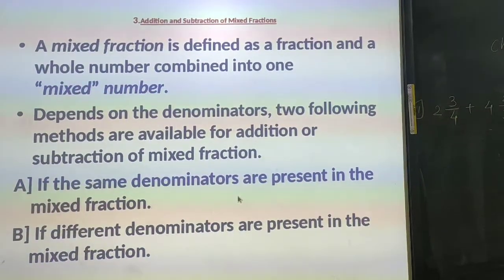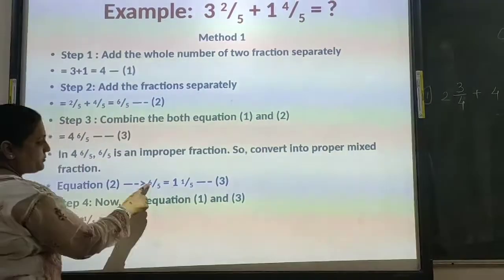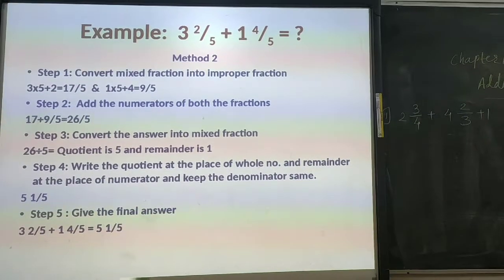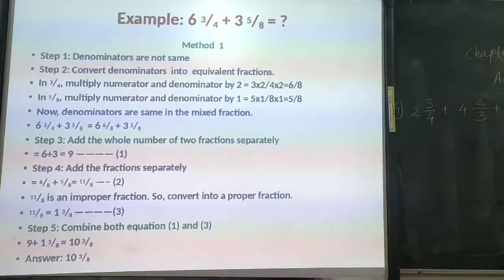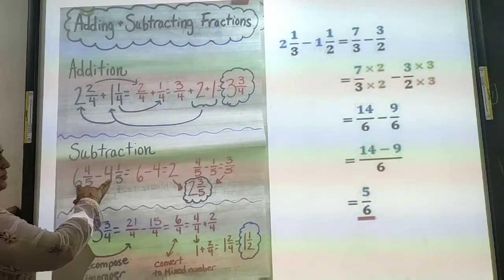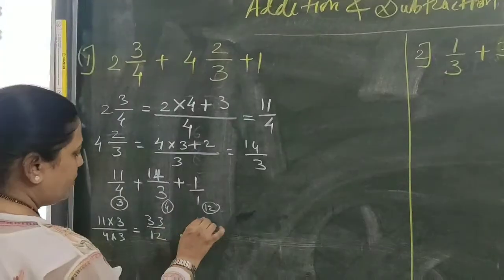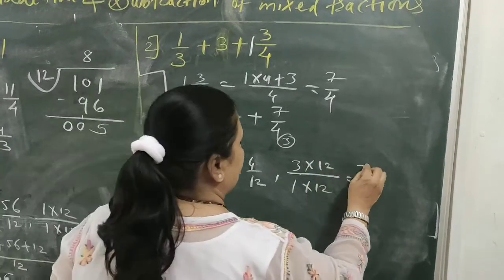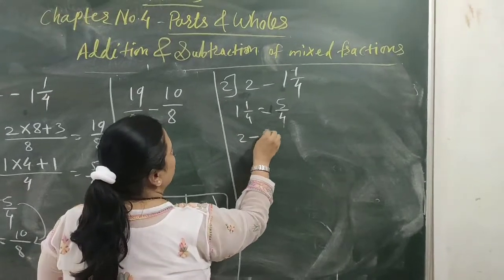Class 5, Chapter 4 - Parts and Wholes by Ms. Pallavi Joshi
Addition and subtraction of mixed fractions.